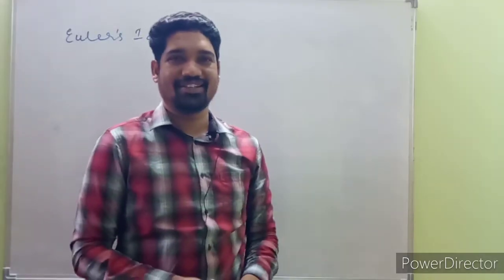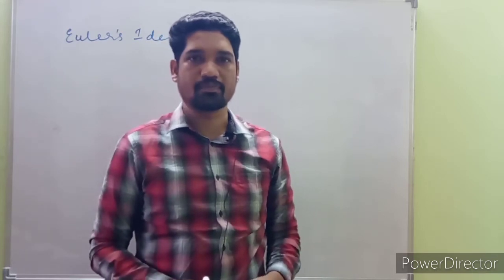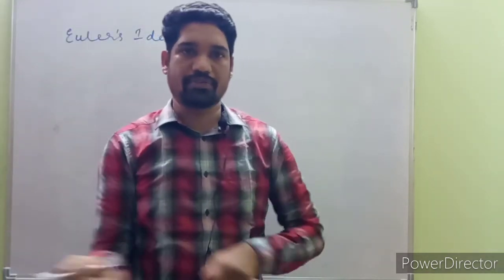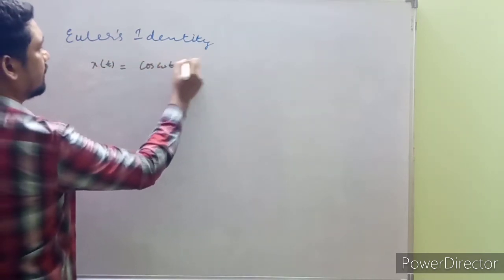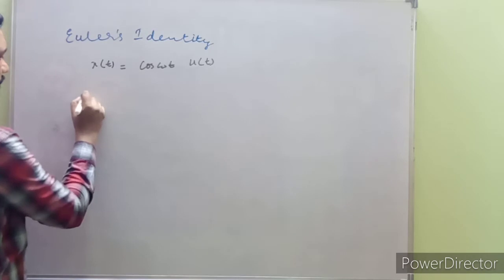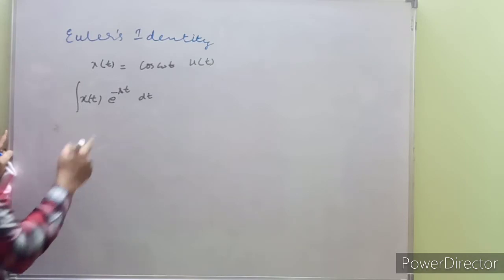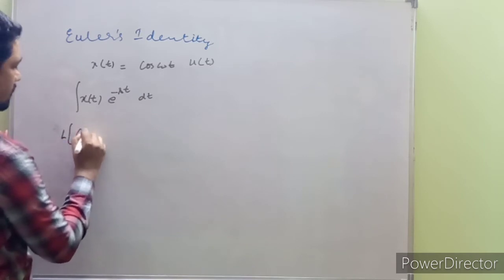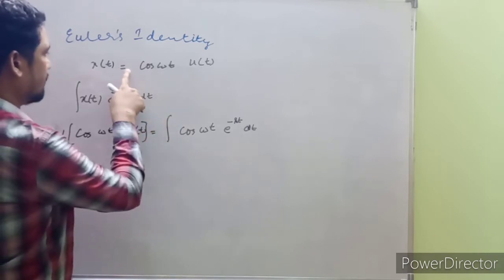Euler's identity and its importance in finding laplace transform of cosine function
Laplace transform can't be seperated from communication electrical engineering analysis.  Inorder to simplify the analysis of obtaining laplace transform and fourier transform of few basic and important functions such as sine and co-sine function, these  are written in its euler's identities and then the analysis is carried out. One such important conversion is shown in this lecture vedio i.e co-sine function. Sine function will be uploaded in the next vedio.